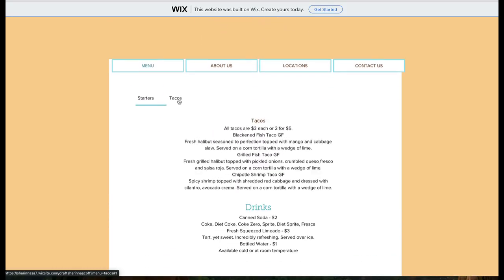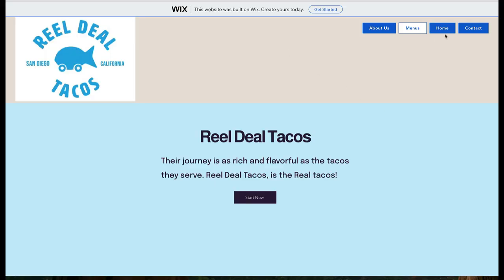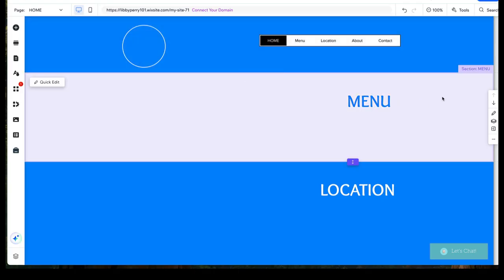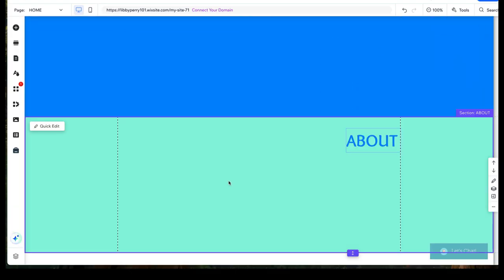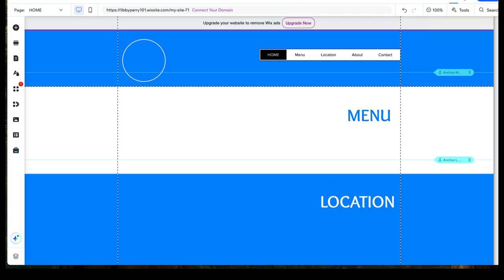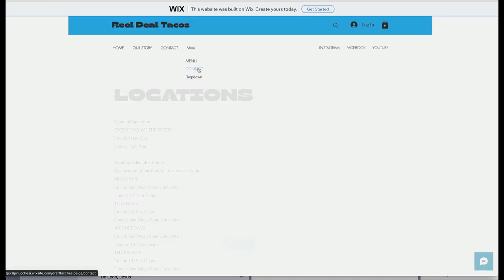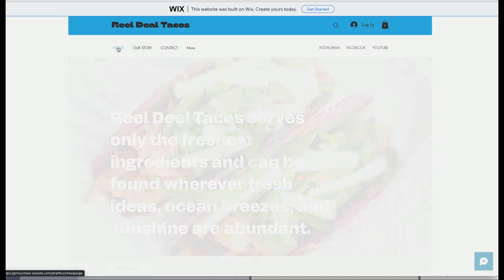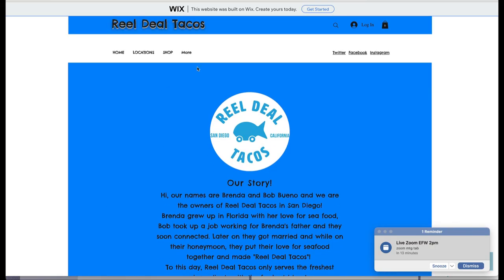EFW 2.2 DEC